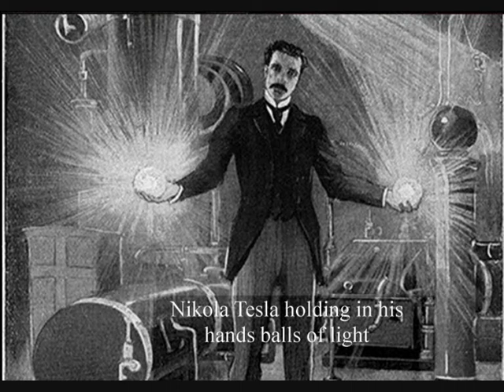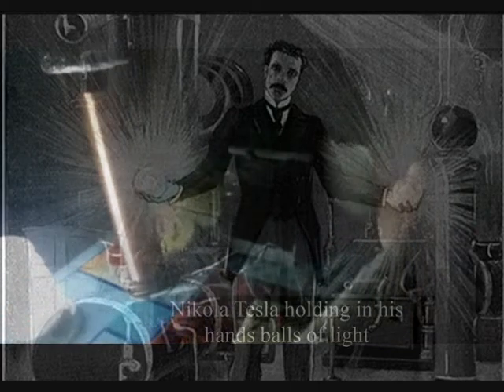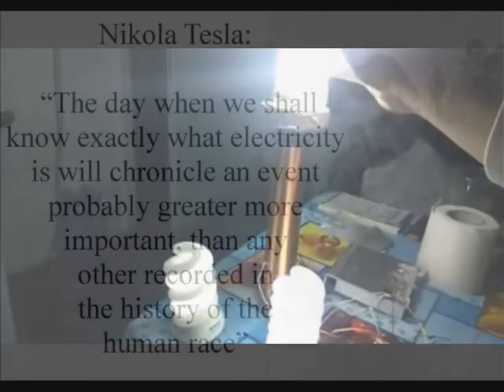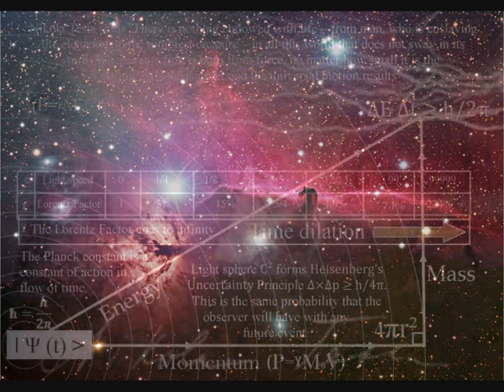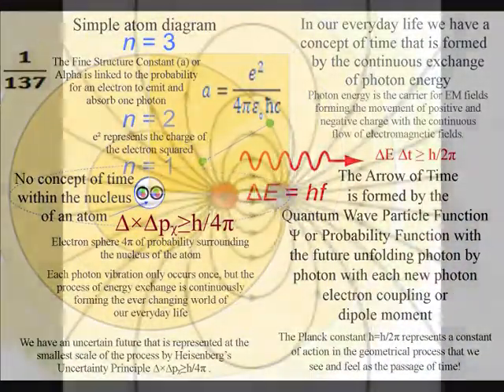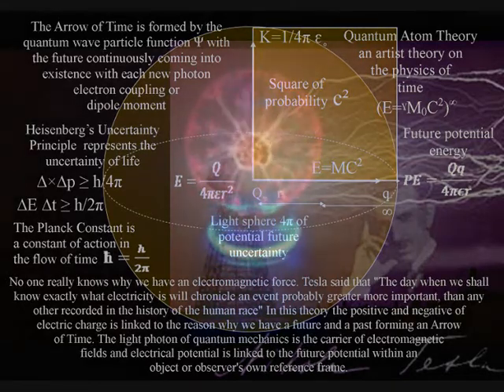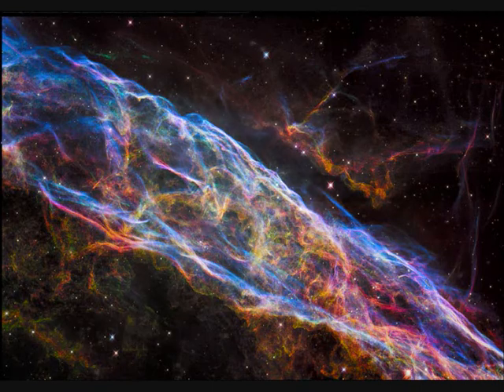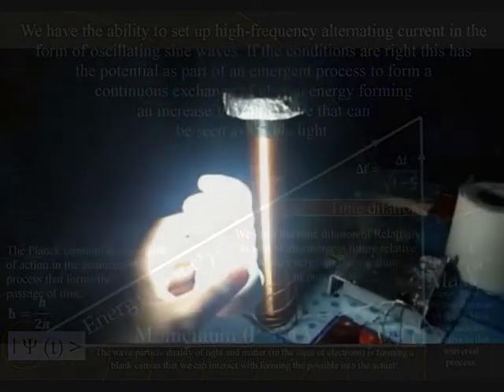⚡ Tesla's Tower in action live with a Tesla coil AC Power and Photon Energy explained ⚡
In this video a Tesla coil is producing high-frequency alternating current that lights up a lamp when brought near to it. Wireless electricity can seem magical and even illogical when you think that unlike direct current that only flows in one direction, alternating current is continuously changing direction.  I believe there is something missing in our understanding of alternating current and this is why it seems so magical and even illogical. I am not the only person who has believed this a long time ago Tesla said:
“The day when we shall know exactly what electricity is will chronicle an event probably greater more important, than any other recorded in the history of the human race”.
The reason why anyone would think this is because electricity is not just a man made thing electric charge is an innate part of all matter. It is part of the fundamental fabric of our Universe therefore a deeper understanding of how and why energy is transferred or exchanged by high-frequency alternating current would give us a deeper understanding of the whole Universe. In these videos I explain a universal process of energy exchange that is relative to the structure of the atoms and the wavelength of the EM spectrum of light. This is an emergent process unfolding light photon by light photon with the movement of positive and negative charge. Such a process is relative to temperature and the phase changes of matter. At high temperatures in the form of plasma charge can cover a whole star or ever a large area of interstellar space. It is this part of the process that forms the potential for the exchange of photon energy over large areas in short time periods using sine waves in the form of high-frequency alternating current. If we look at our potential for alternating current as part of this universal process of energy exchange it can seem more logical. We have an interactive process with the wave particle duality of light and matter in the form of electrons with an emergent future unfolding photon by photon relative to the energy and momentum of our actions. This gives us the ability to set up high-frequency alternating current in the form of oscillating sine waves. If the conditions are right this has the potential as part of an emergent process to form a continuous exchange of photon energy forming an increase in temperature that can be seen as visible light.